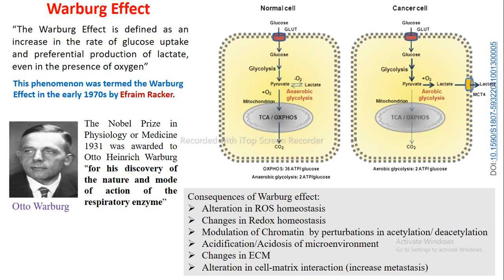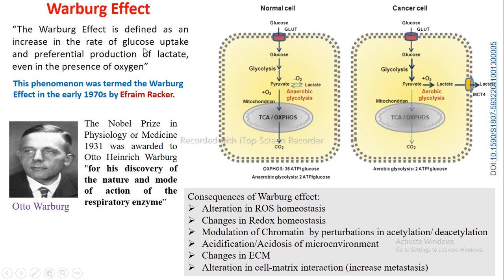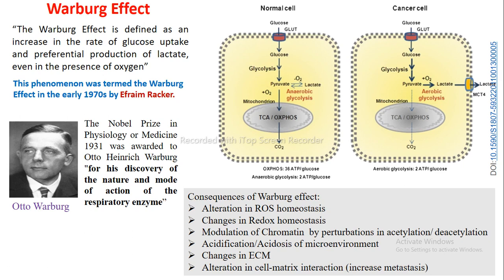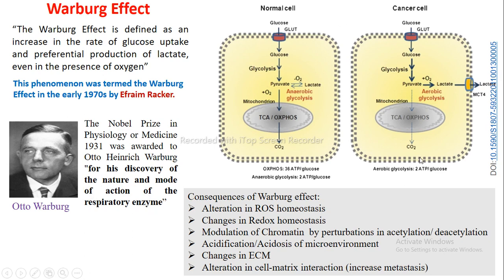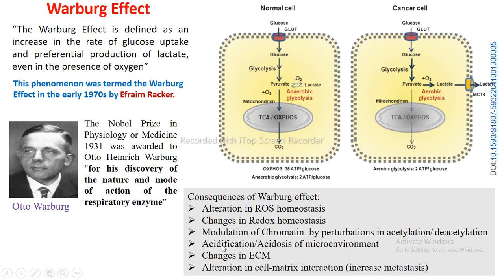Warburg effect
Friends, in this video you will know about Warburg effect and its consequences.